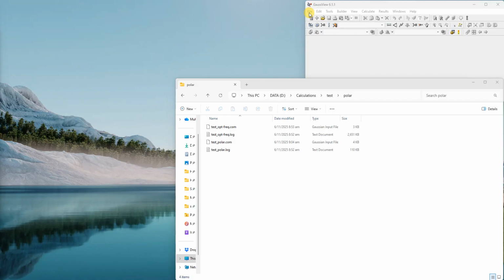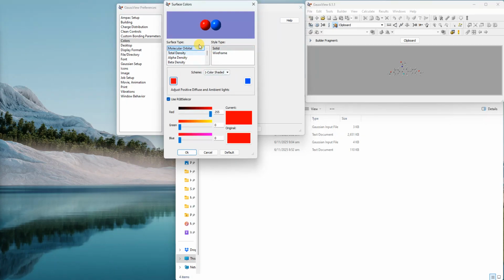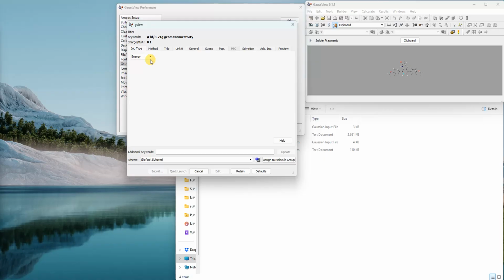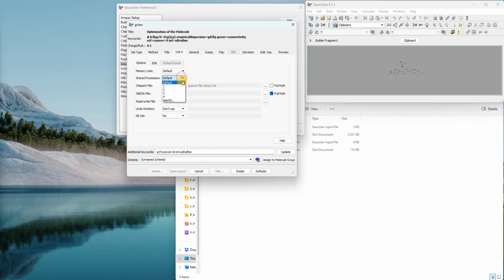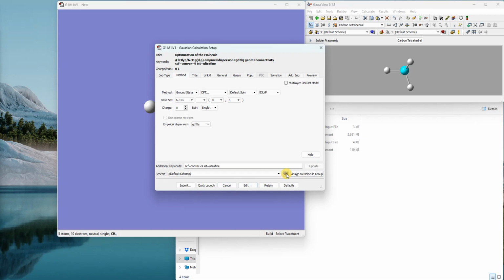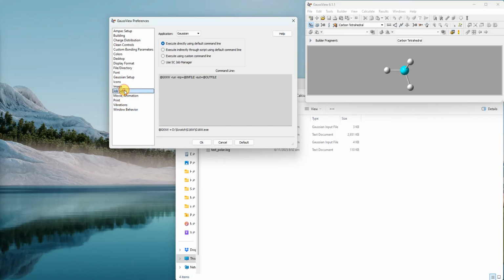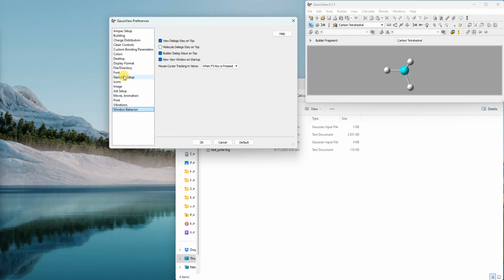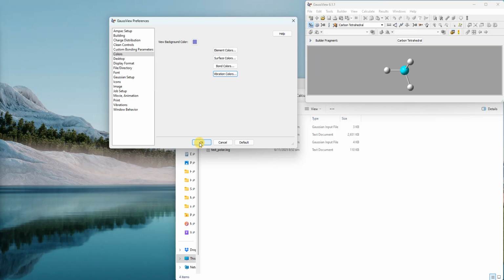Tutorial 31 | Setting Preferences in GaussView | Customize Colors,Surfaces & Defaults | Dr MA Hashmi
In Tutorial 31, Dr. M. A. Hashmi demonstrates how to set and customize preferences in GaussView, helping you personalize your working environment for efficient molecular modeling and visualization.

This tutorial covers in detail how to:
🔹 Adjust default calculation settings for Gaussian jobs.
🔹 Customize element colors, bond styles, and backgrounds.
🔹 Modify surface colors, transparency, and rendering quality for better visualization.
🔹 Save your preferred display setup for future use.

By understanding the Preferences menu in GaussView, you’ll be able to make your molecular models more visually appealing and scientifically clear — perfect for preparing figures for research publications, theses, or presentations.

This tutorial is ideal for computational chemists, molecular modelers, and students who frequently use GaussView and want to optimize their visualization settings for clarity, aesthetics, and efficiency.

Whether you’re creating high-quality molecular images or just want a smoother user experience, this video will help you master GaussView’s customization tools step-by-step.